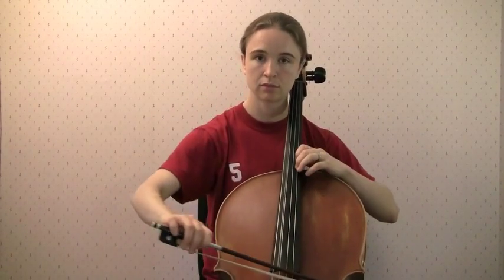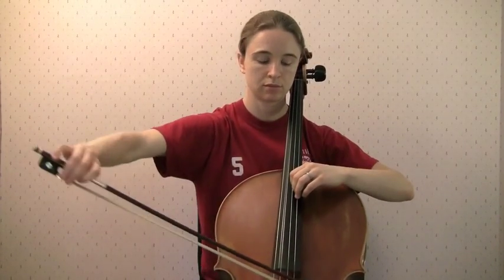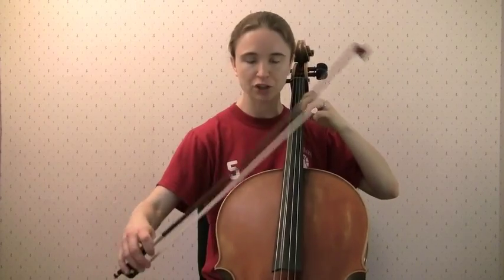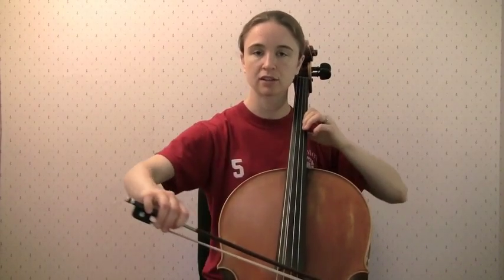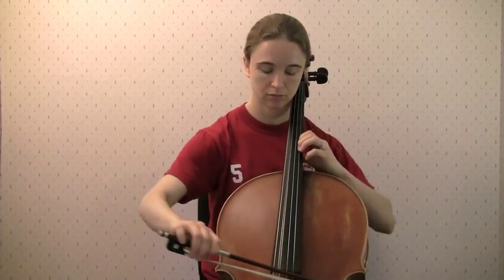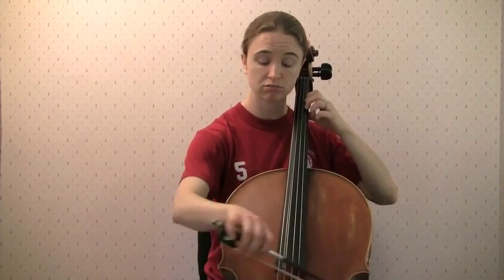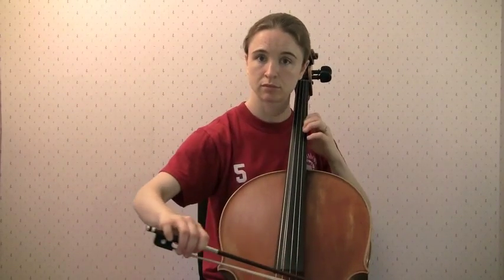Shifting: One Finger Scale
A common shifting exercise that facilitates the initiation of the shift motion from the arm/back.